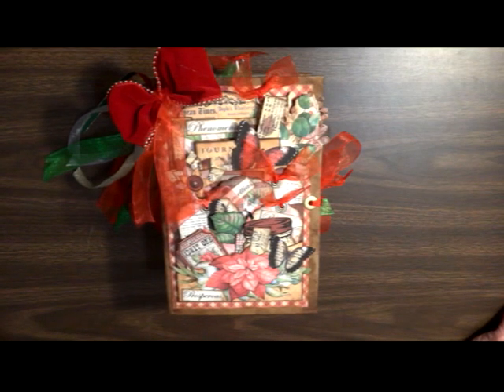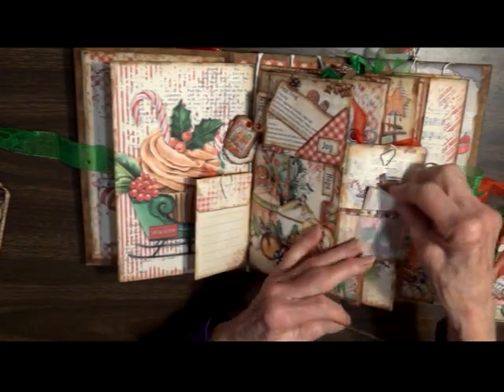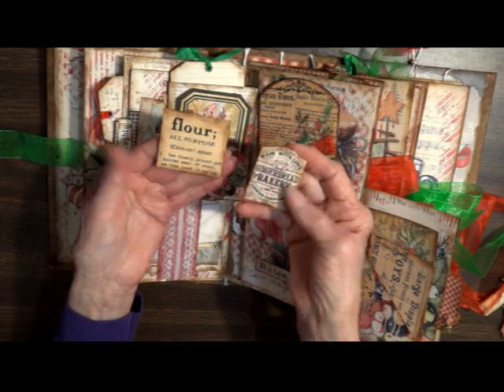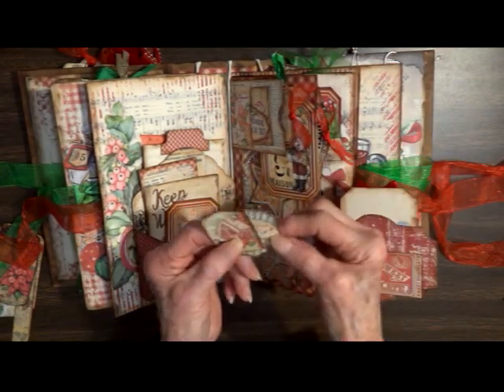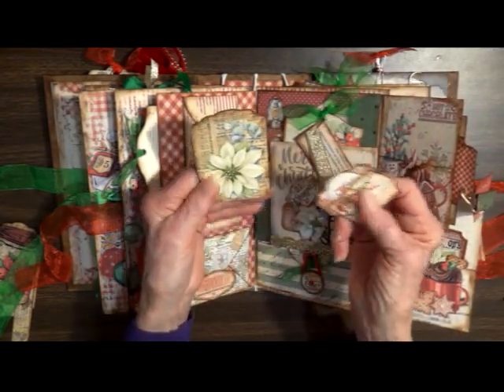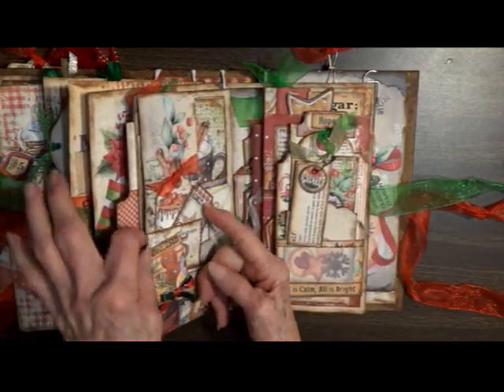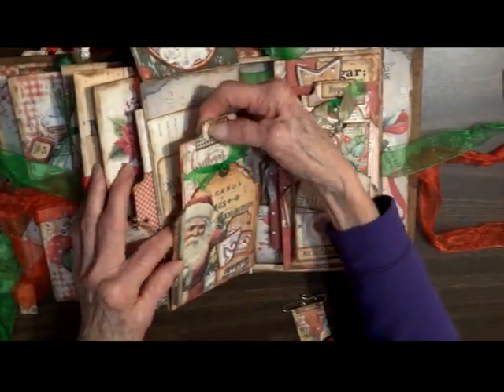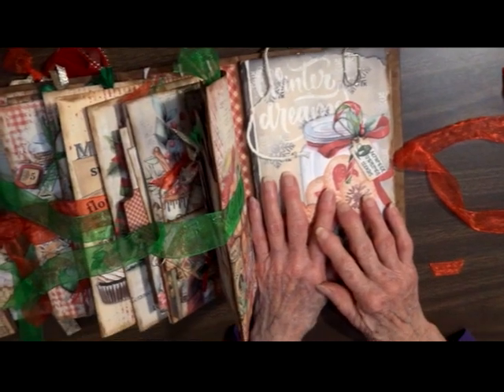Sweet Homemade Christmas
Sweet Homemade Christmas is 9" X 6" X 4 1/2" with a hard cover. There are three very interactive sections filled with flips, foldouts, vellum and acetate windows, tuck spots, hidden pockets and floating envelopes. All cards and tags are backed with an additional layer of decorative cardstock so they are very durable. Metal eyelets are in all the holes where lace or ribbon has been threaded through. Blub pins hold smaller tags to larger ones. There is a separate journal clipped to the inside back cover so that it can be removed easily and returned.
The sets I used are from DigiandSVGDesigns for you
They are Sweet Christmas pages and ephemera, Homemade Christmas pages and ephemera and Poinsettia Unplugged loaded pocket and envelope, Christmas Words Dictionary Definitions
 Vintage Christmas (Santa) Tags. Santa & Christmas Phrases Vintage Labels.